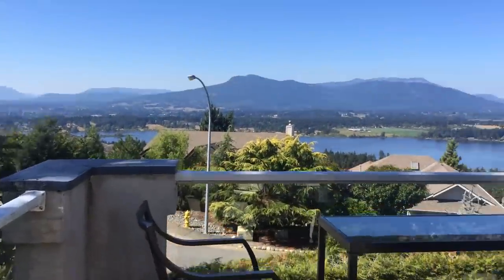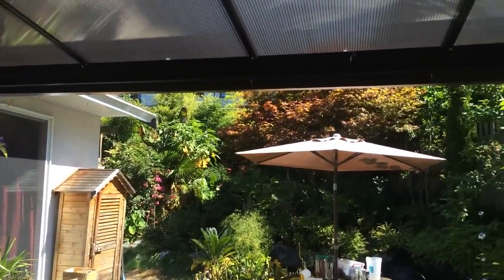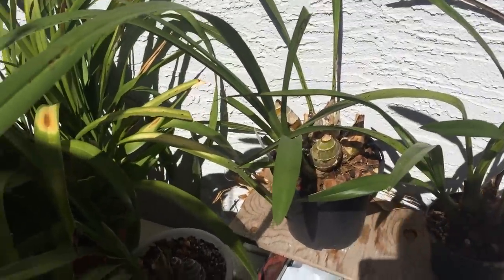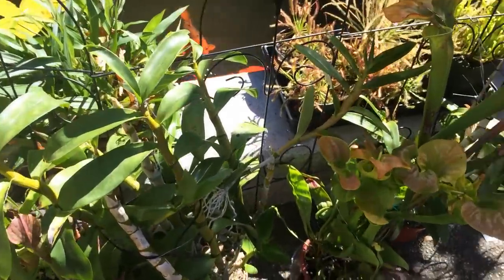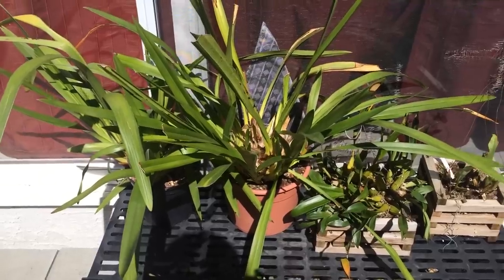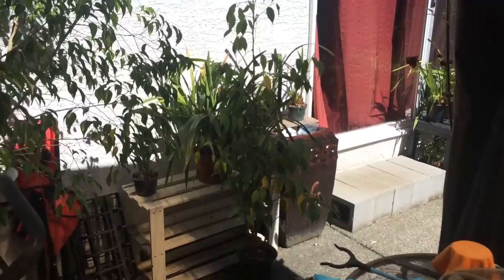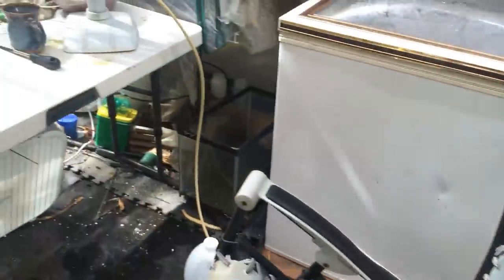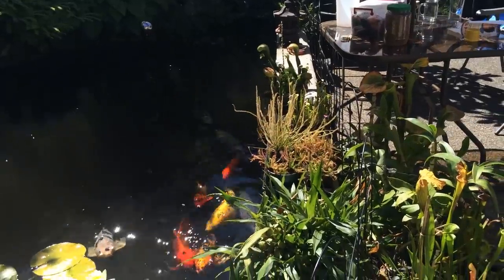Orchid Care: My Summer Cymbidium Care tips for Blooms this Winter